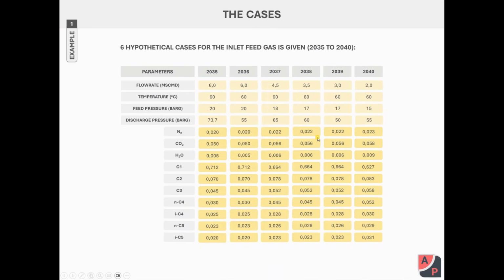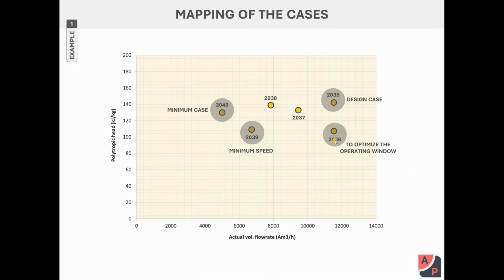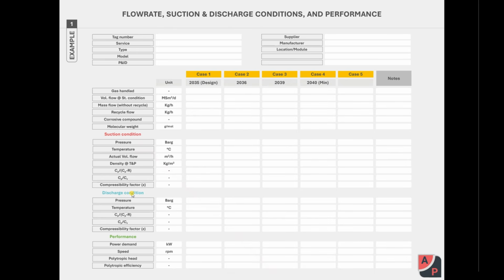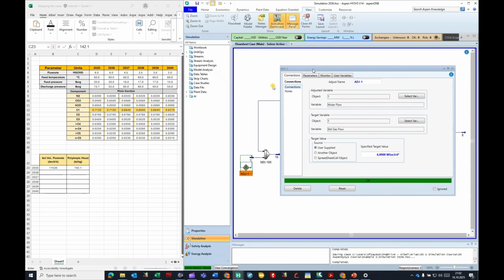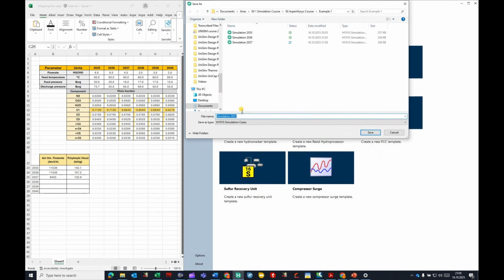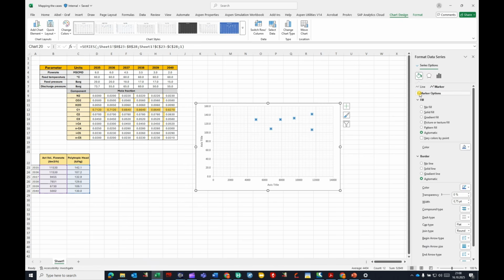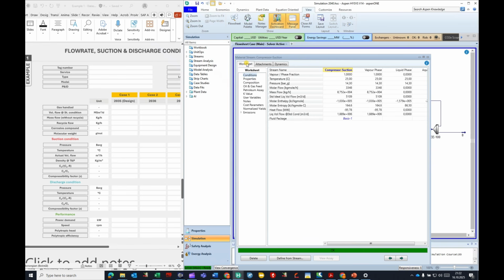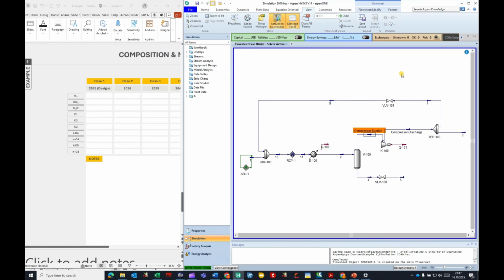Aspen HYSYS Simulation Course | Steady-State | 1 | D1 | Compressor Datasheet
00:00 Introduction
00:18 Input data
01:33 Compressor operating envelope for a variable speed compressor
02:43 Mapped cases
03:56 What to include in a compressor datasheet?
08:25 Mapping of the cases
10:40 An example of convergence issue for Recycle operation
16:36 Data extraction from AspenHysys simulation for the compressor datasheet

In this session, compressor datasheet structure, case mapping and data extraction from AspenHYSYS simulation is discussed. (Remember in the case the variation in molecular weight was negligible, if significant variation in Mw exist, the min and max Mw cases need to be included in the datasheet to get the respective curves)

Background Musics:
“Loranga” by Jonathan Bondesson